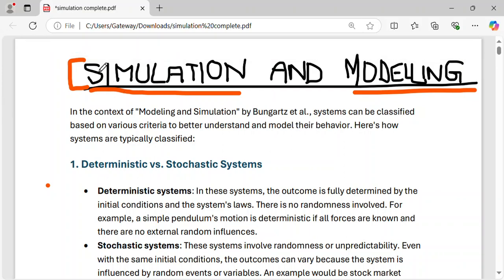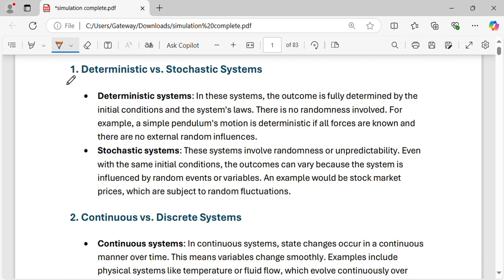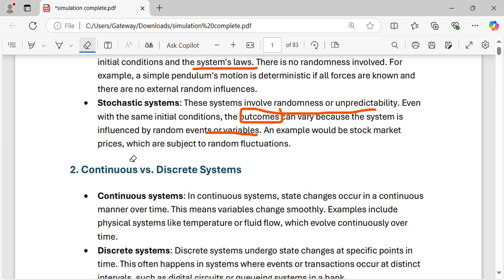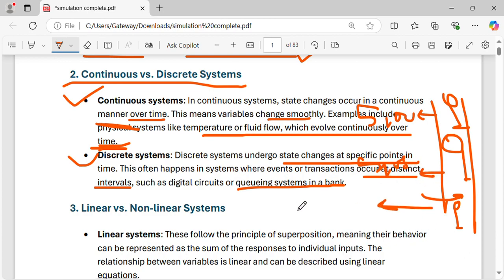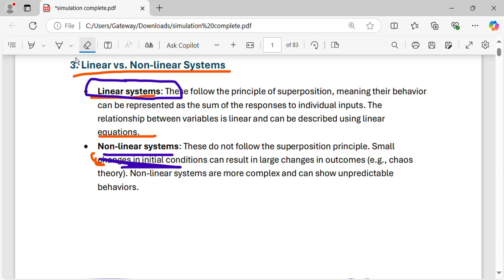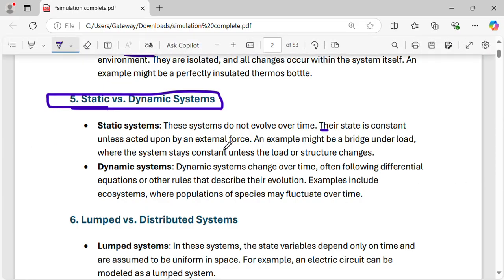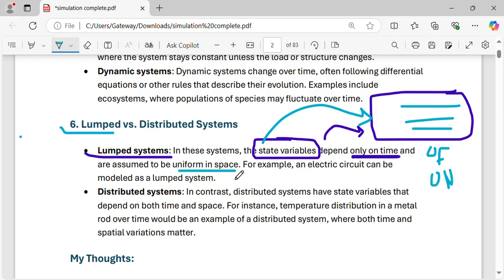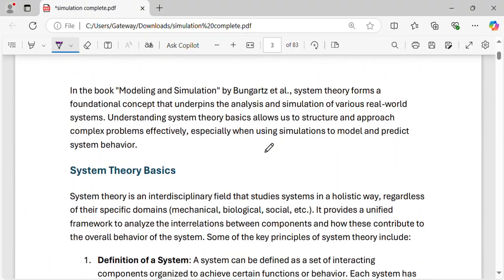Classification of Systems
This video describes the classification of systems. The type of systems in accordance of simulation and modelling engineering.